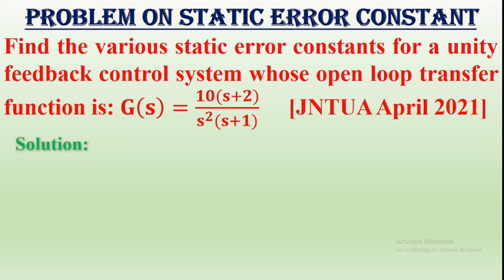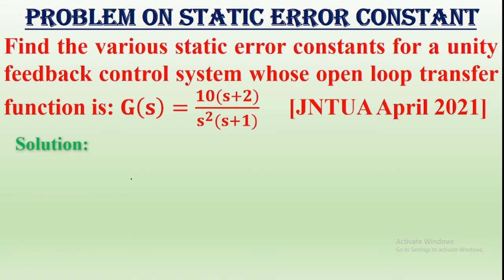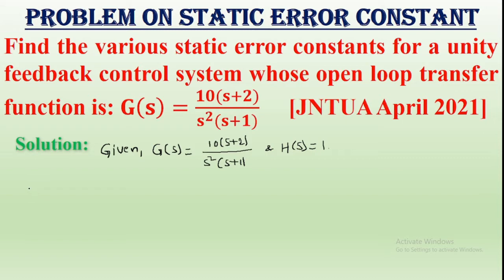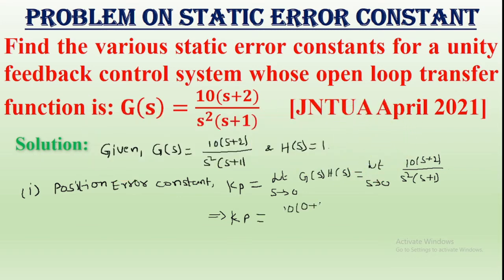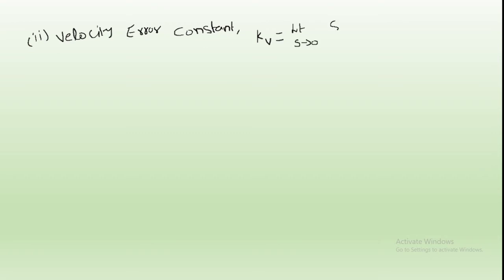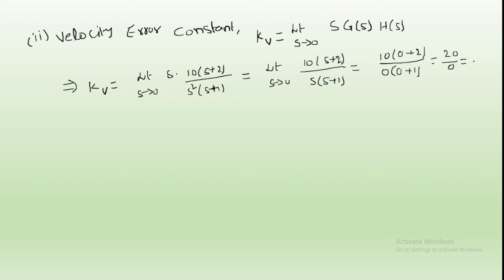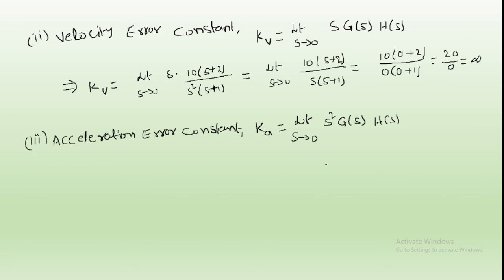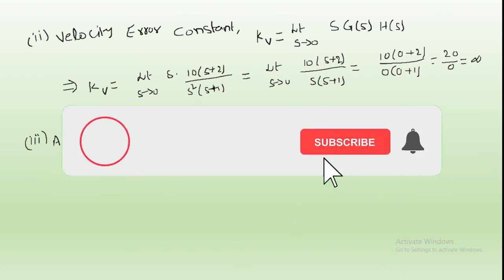SEC Problem 1 # April 2021 # Oct/Nov 2020 # JNTUA Previous Examination Question & Solution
Find the various static error constants for a unity feedback control system whose open loop transfer function is: 𝐆(𝐬)=(𝟏𝟎(𝐬+𝟐))/(𝐬^𝟐 (𝐬+𝟏))

For a unity feedback control system the open loop transfer function  𝐆(𝐬)=(𝟏𝟎(𝐬+𝟐))/(𝐬^𝟐 (𝐬+𝟏)). Find the position, velocity and acceleration error constants.